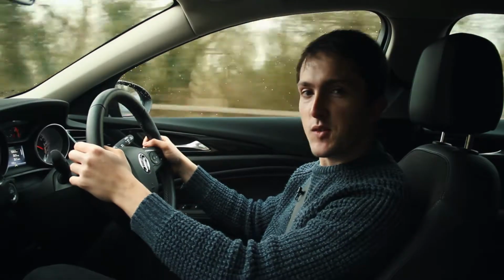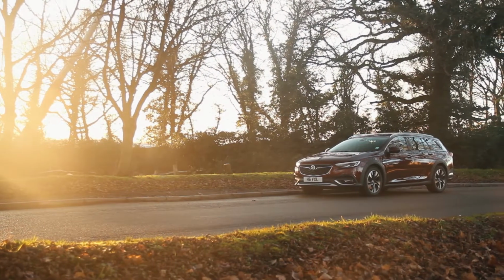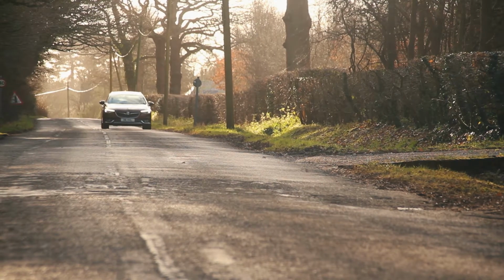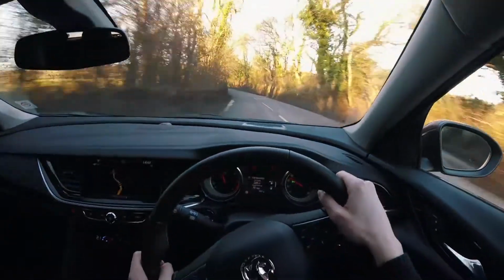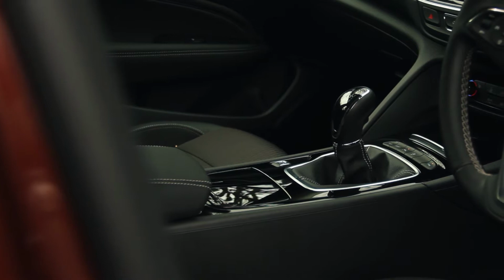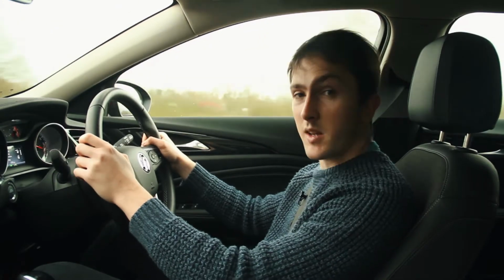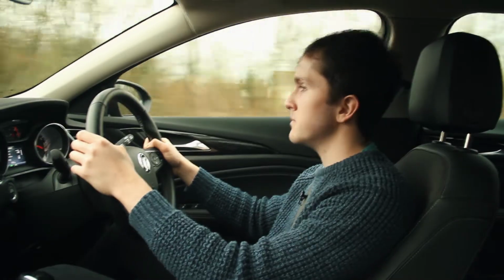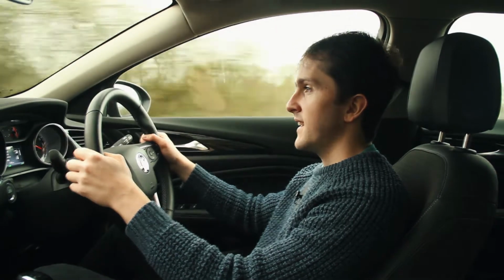2019 Vauxhall Insignia Country Tourer Review - New Motoring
We've driven the Grand Sport, we've driven the Sports Tourer, but now it's time for the 2019 Vauxhall Insignia Country Tourer.